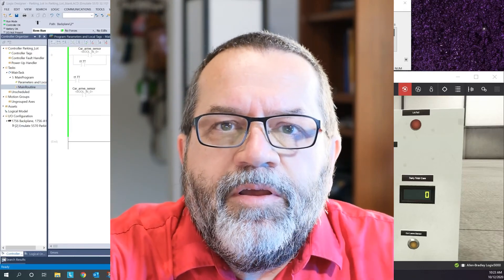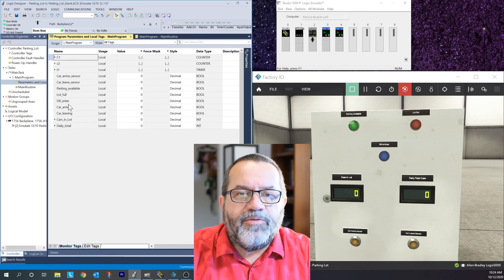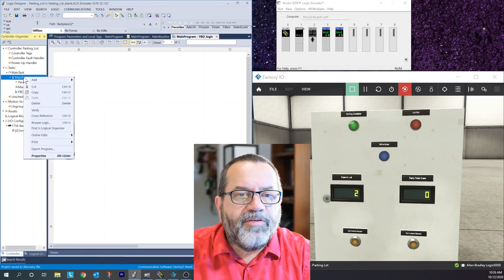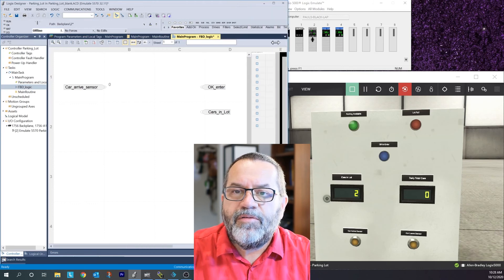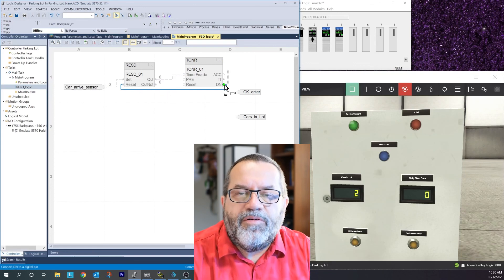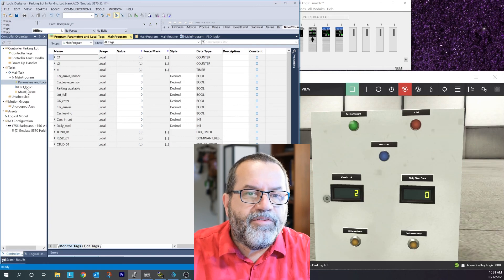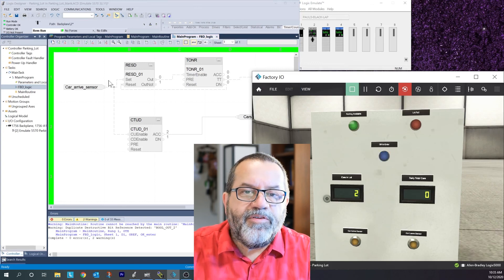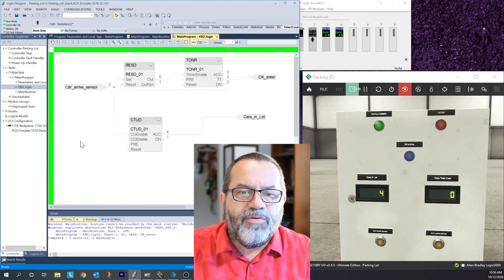Intro to FBD, Part II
Comparing FBD to Ladder Logic